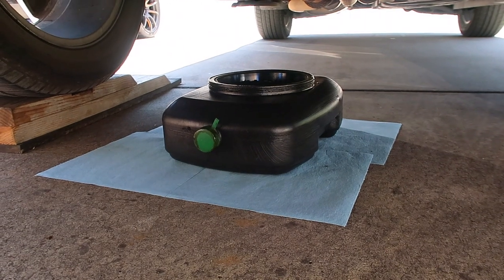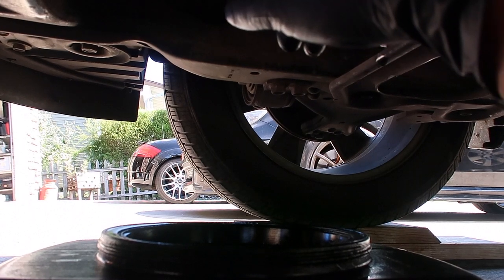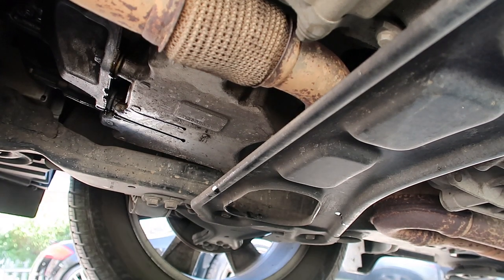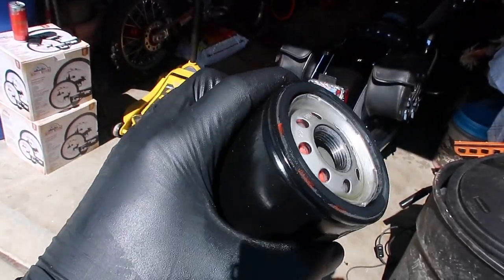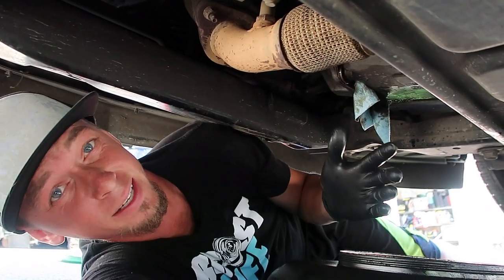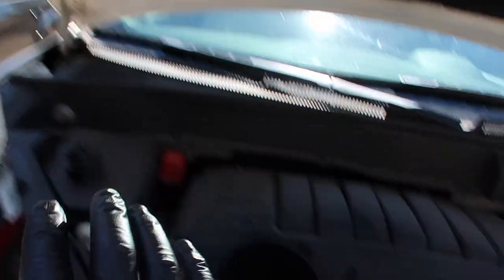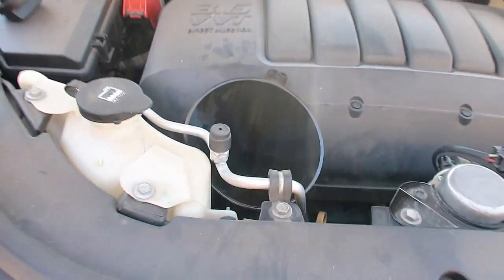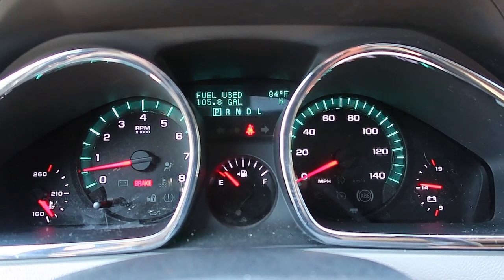Chevy Traverse Oil Change (Difficult But Do-able)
Well the Chevy Traverse is well over due on the oil change so lets take care of it. I will go through how I do an oil change and give a couple tips on how to make the job easier.